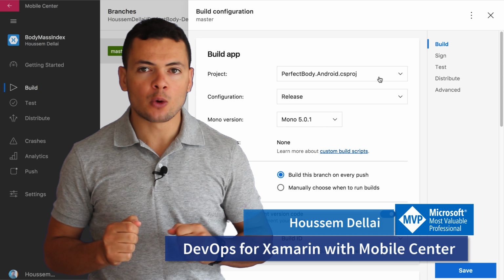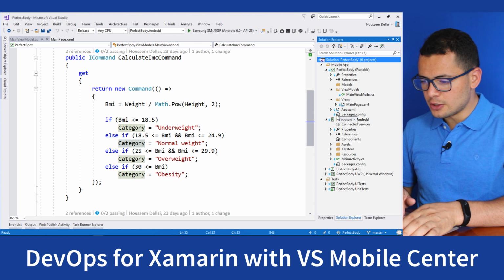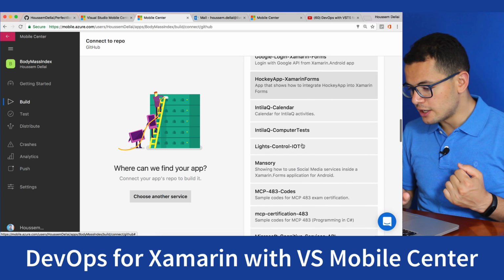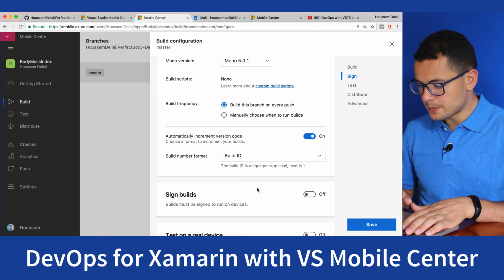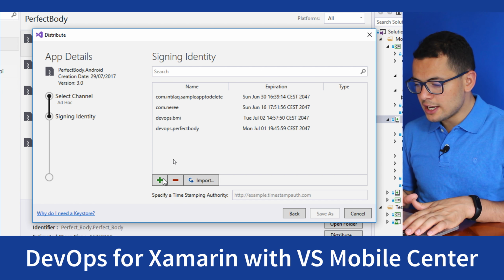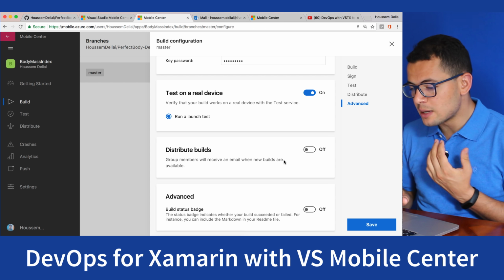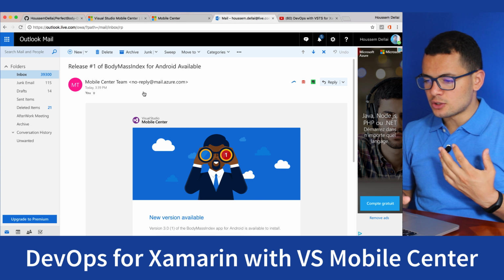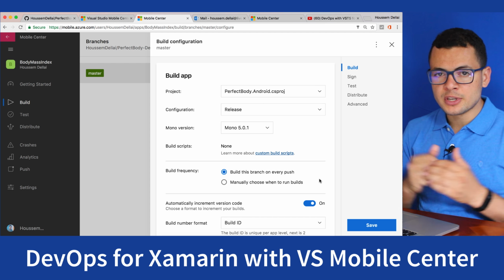DevOps for Xamarin with Mobile Center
Learn how to create a Continuous Integration (CI) pipeline for Xamarin in VS Mobile Center to Build the app, Sign the APK, launch a sample UI test and distribute the app to Beta testers.